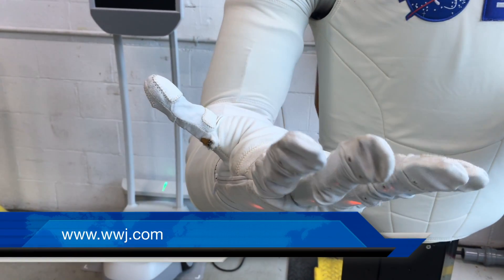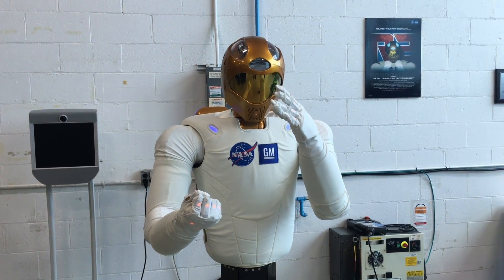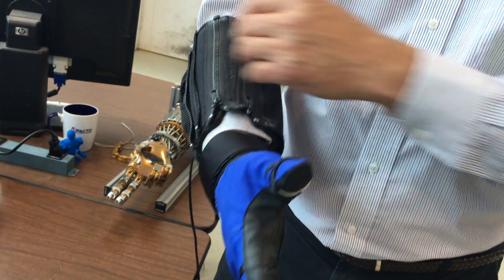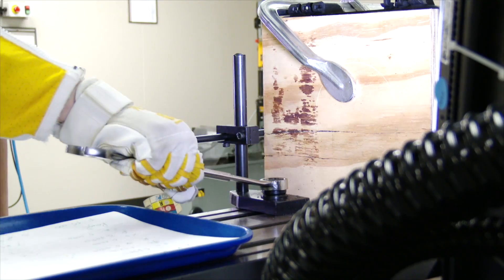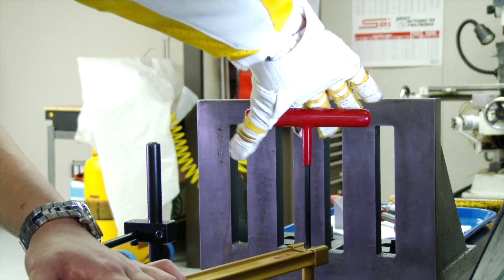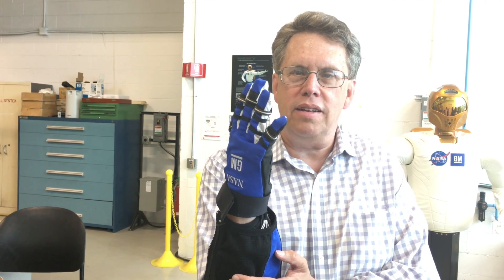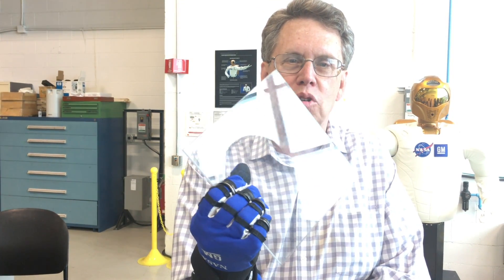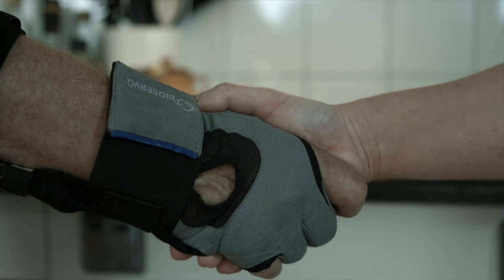Roboglove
General Motors works with NASA and a medical supplier to develop a new glove that it hopes will prevent repetitive stress injuries among workers.